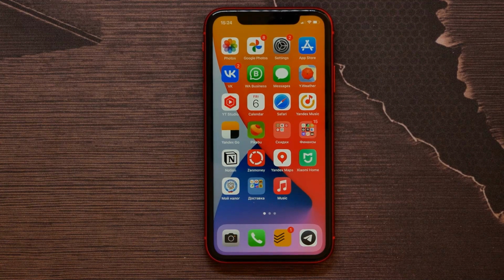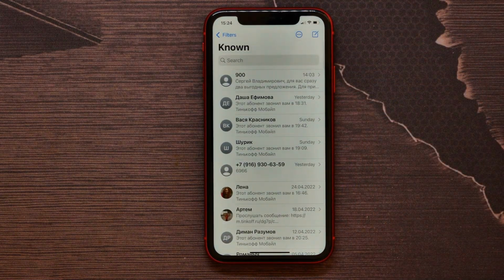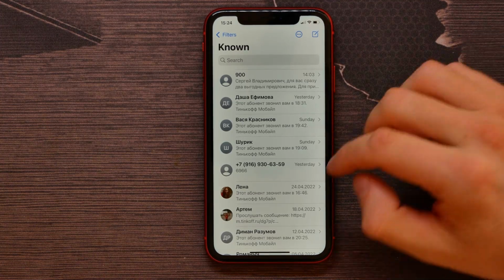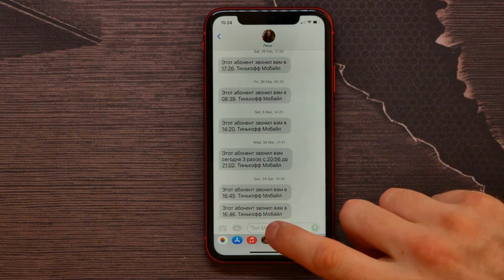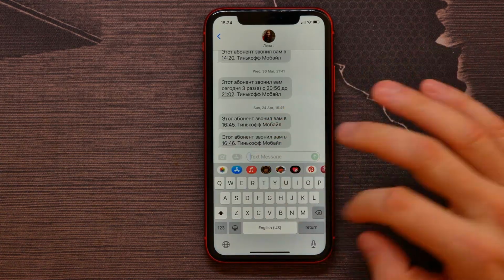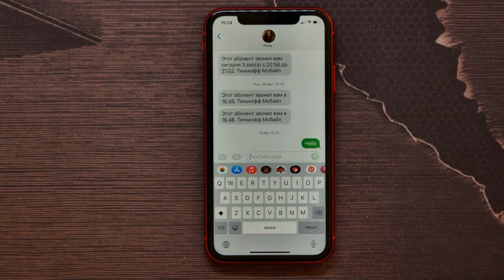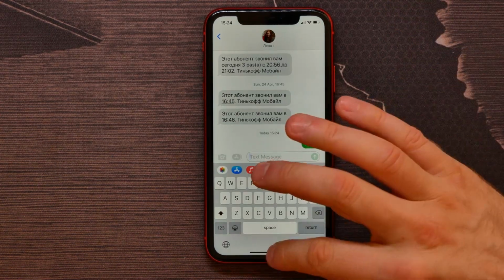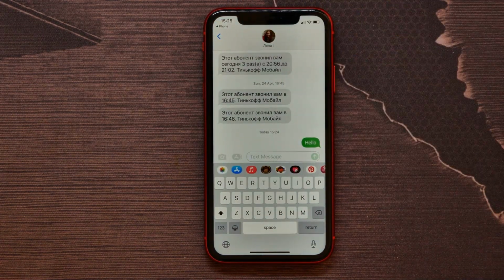How to Write Text Message on iPhone [2022] Works on iPhone 13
In this video i show simple way How to Write Text Message on iPhone